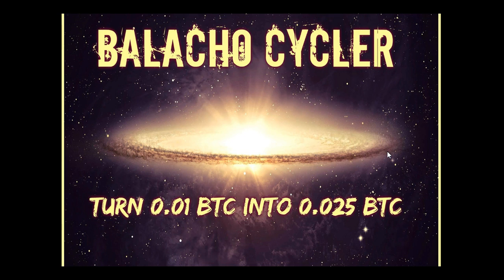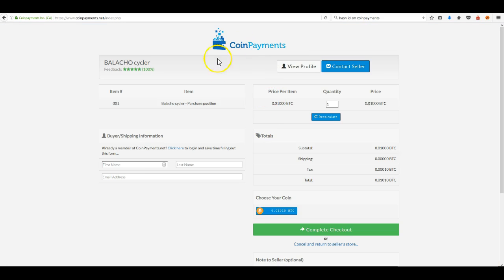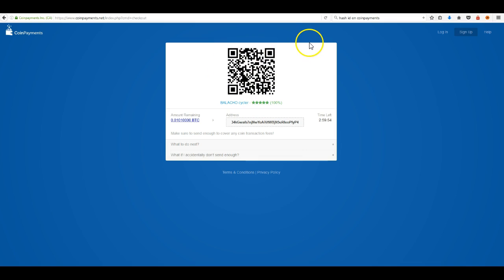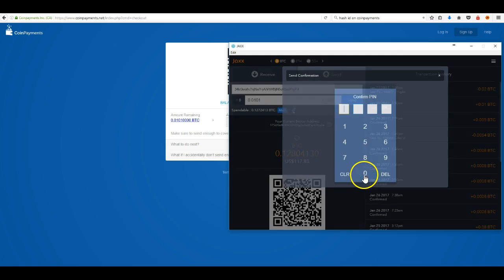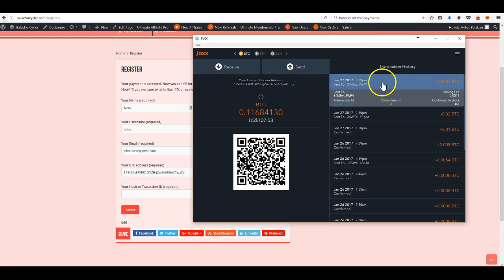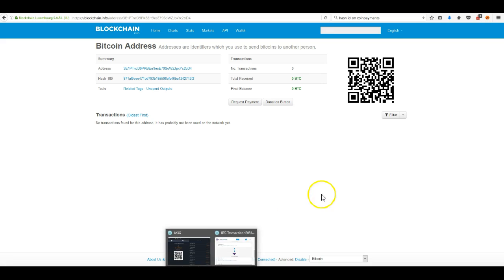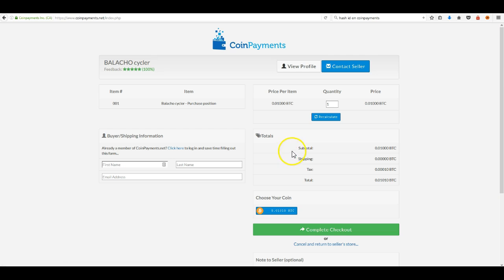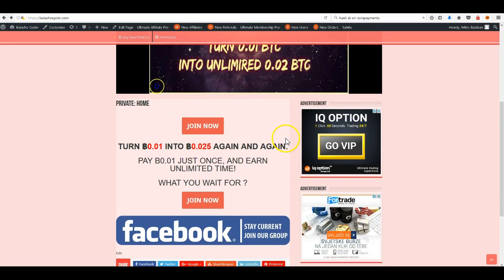Balacho Tutorial - How to join!